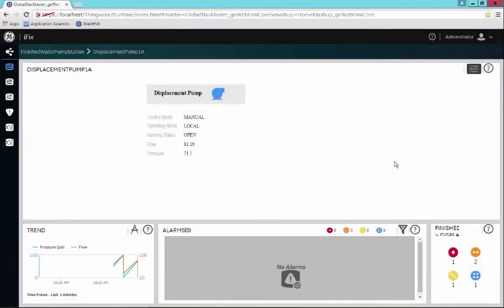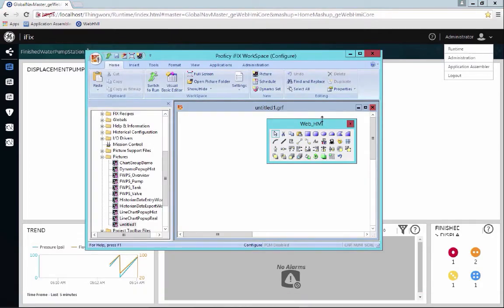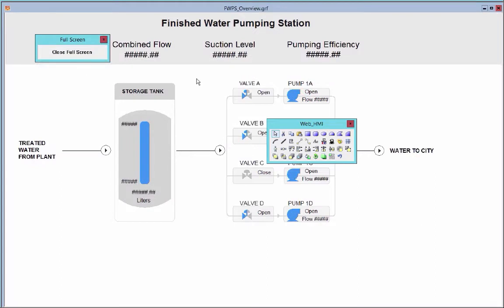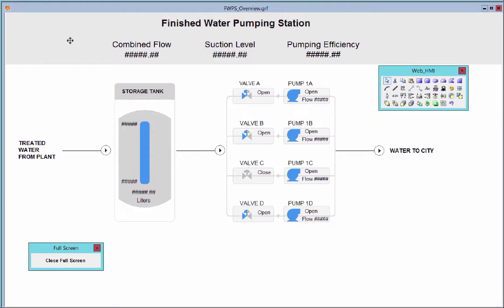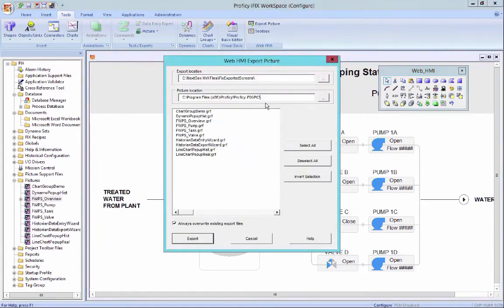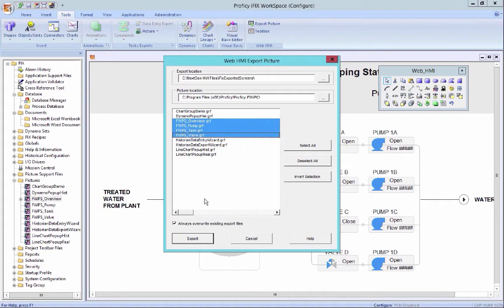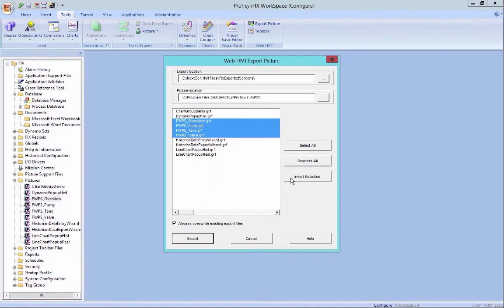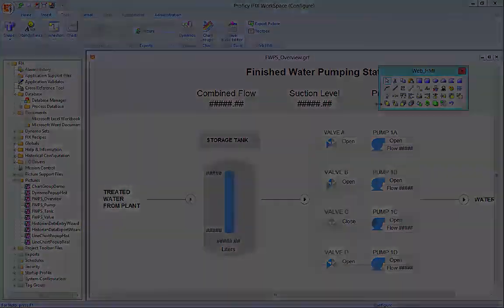9 - HMI SCADA iFIX Configuration Part 1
How do you configure the Web HMI? Watch this video to see the iFIX graphics environment where we configure the displays. You can view a screen that will appear in the Web HMI client. The tools are readily available to create screens easily. You can export screens to the format for rendering in the Web client. Just select the file and click to Export. The screens don’t even have to be opened. Click and export – it’s that easy!